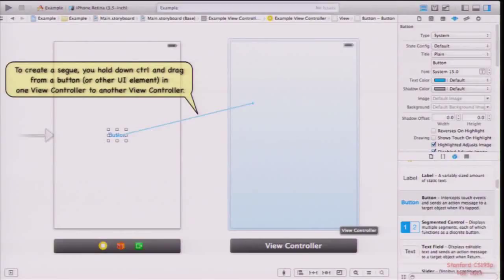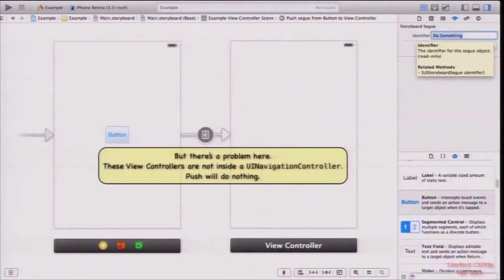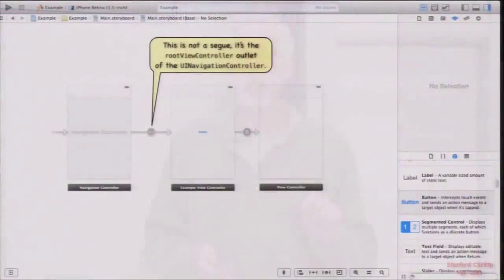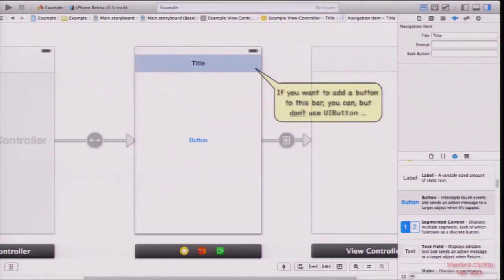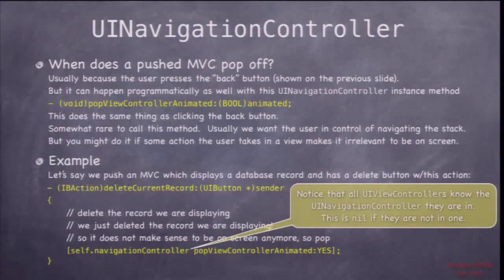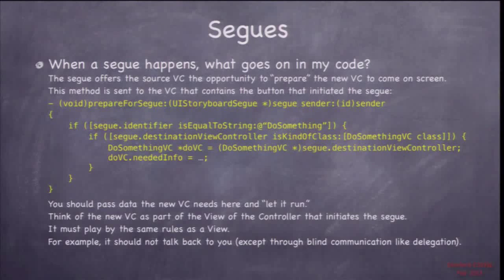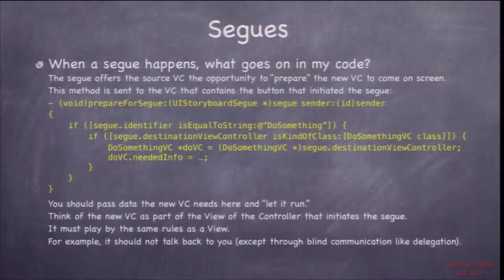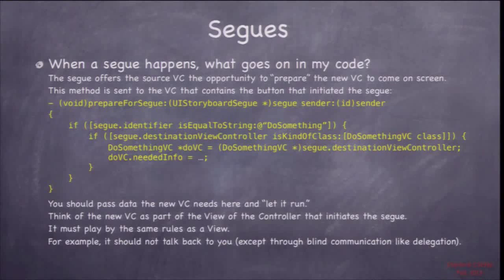Mobile application development - Stanford University Developing iOS 7 #33